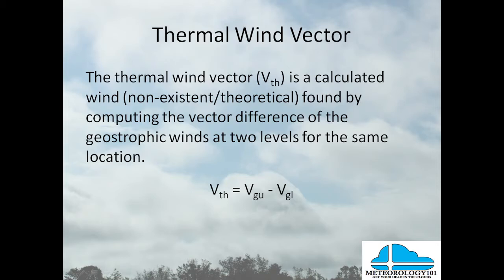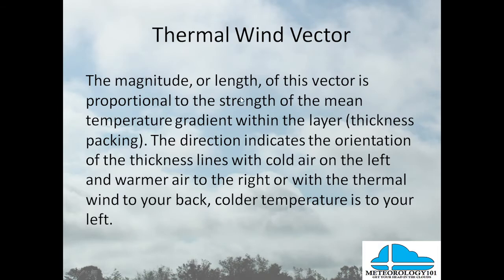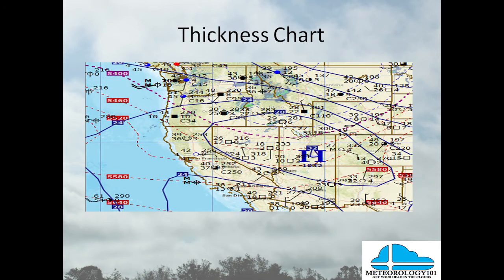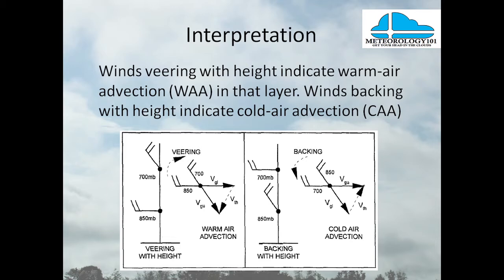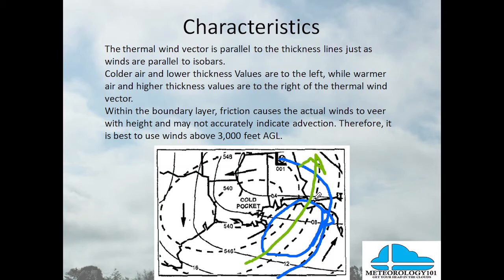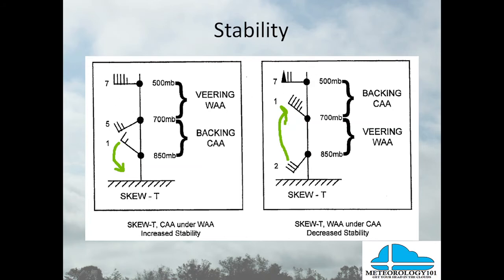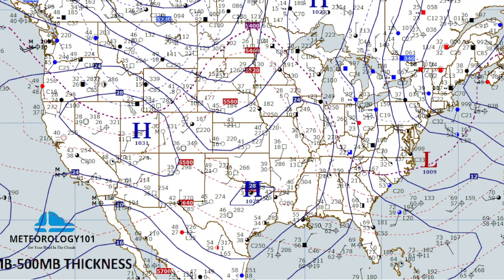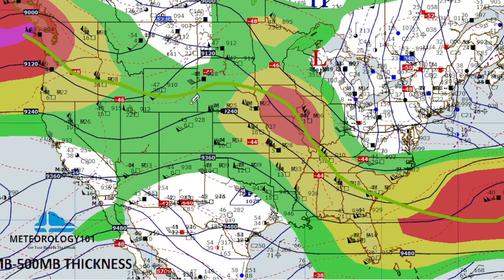Atmospheric Physics 2 Part 2 (Thermal Winds)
Discussing the significance of a non-existent thermal wind and the use of a thickness chart and how to determine cold or warm air advection at different levels.